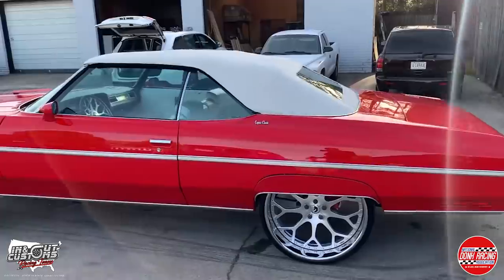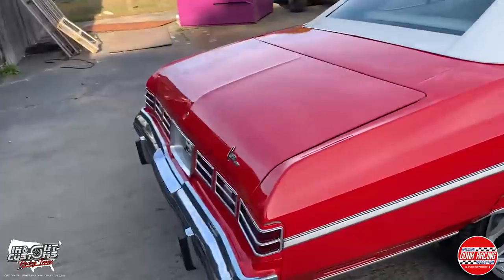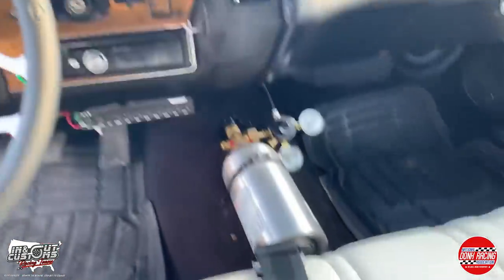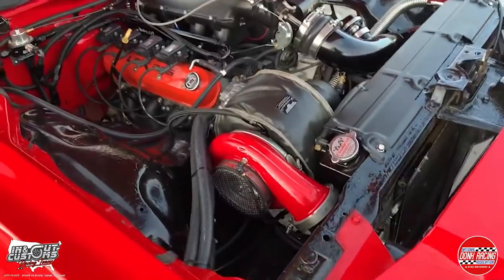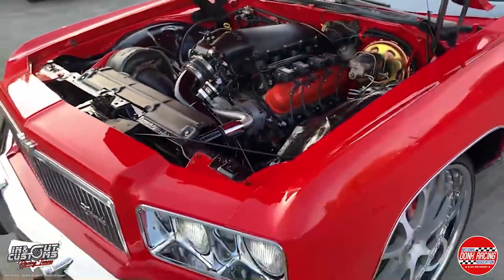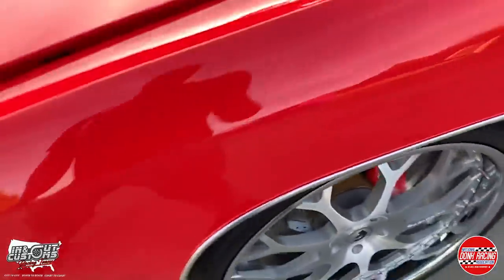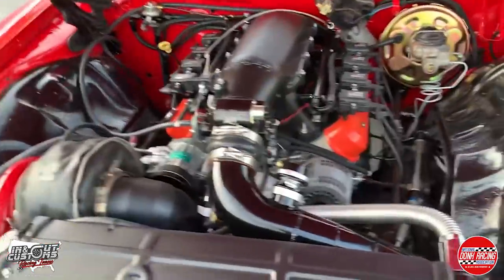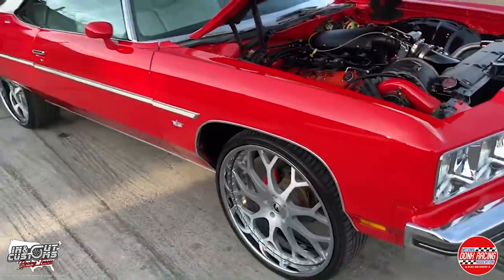The New & Improved In and Out Customs Team Transforms this 1975 Chevy Caprice!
Check out under the hood as Donkmaster and his team at In and Out Customs shows the final product of this Beautiful 1975 Chevy Caprice!